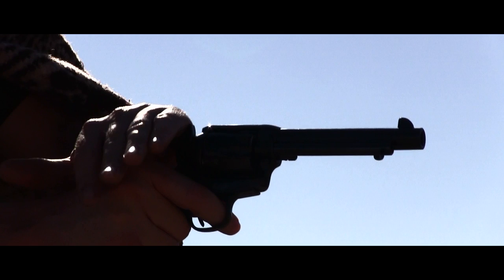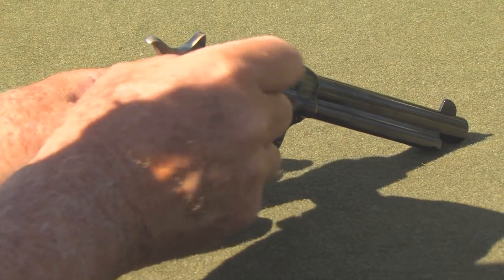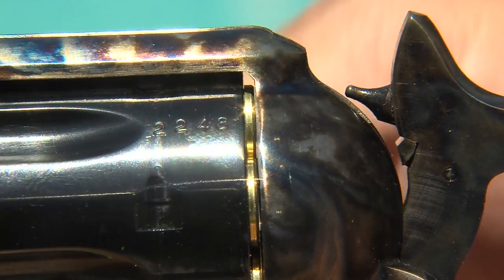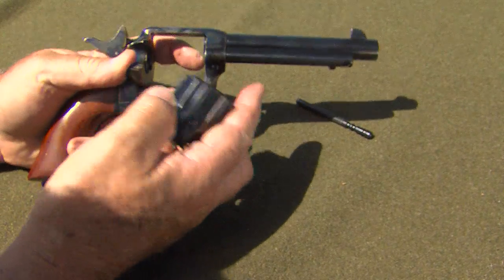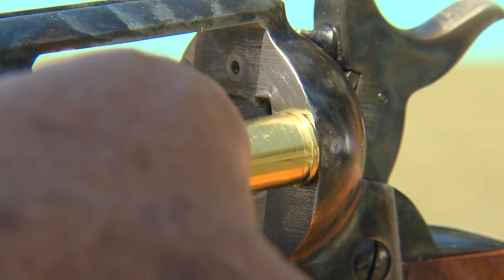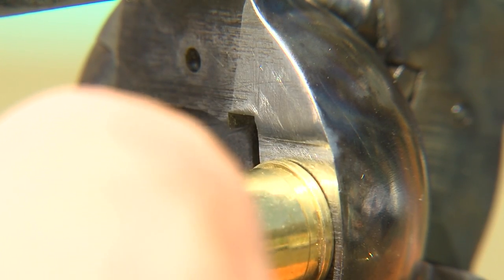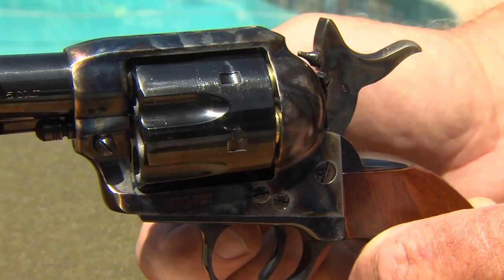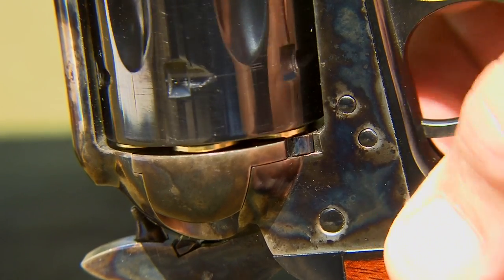Uberti Cattleman fixing cylinder jamming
a simple fix for jamming of cartridges in the Uberti Cattleman.  Sometimes a hot gun expands and a cylinder jam occurs.  Your warranty may cover this problem if it occurs consistently.  DON'T void your warranty!  If you are reloading ammo, make sure the primer is flush with the case.